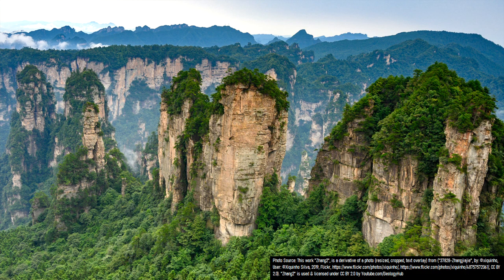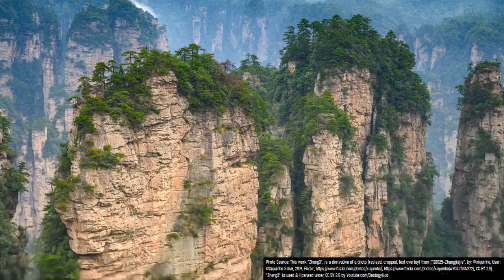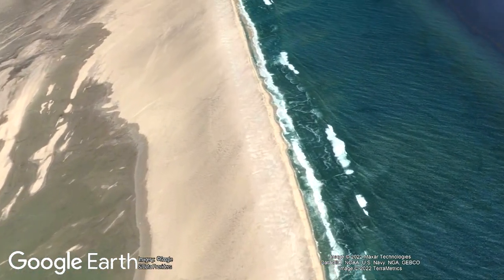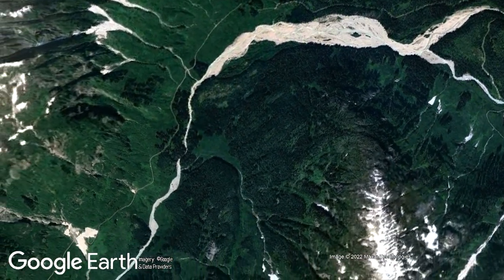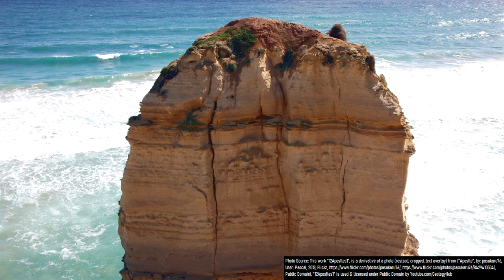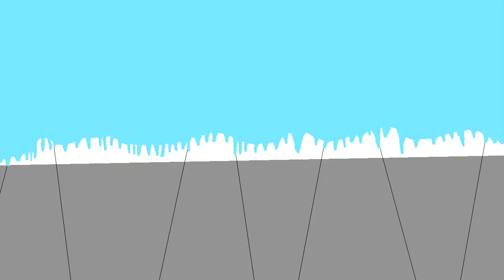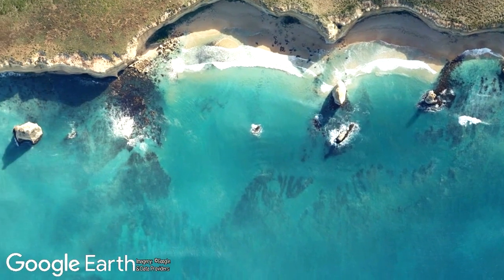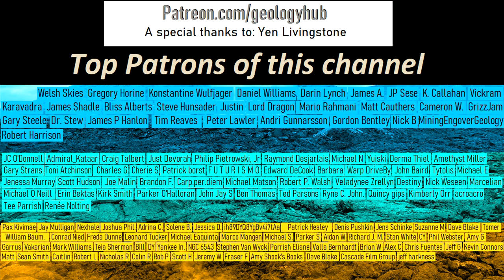The Floating Mountains; A Geologic Oddity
The magnificent pillars shown in this video tower as much as 1,000 feet above the surrounding landscape. They have near vertical cliffs and inspired countless settings in movies and video games. Known as the Zhangjiajie Pillars or Floating Mountains, they are a truly fascinating geologic oddity. These pillars are not typical karst landforms but rather are composed out of quartz rich sandstone. This video will discuss these magnificent pillars and how they formed.

Thumbnail Photo Credit: This work "Zhang_Thumbnail", is a derivative of a photo (resized, cropped, text & graphics overlay) from ("Karsts - Zhangjiajie National Park 21", by: 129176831@N06, User: ©tefl Search, 2012, Flickr, CC BY 2.0). "Zhang_Thumbnail" is used & licensed under CC BY 2.0 by Youtube.com/GeologyHub. Note, this image was labelled as creative commons.

Sources/Citations:
[1] Yaohuang Li, "Ocean erosion: the main cause of Zhangjiajie landform", 2020 IOP Conf. Ser.: Earth Environ. Sci.
The above paper gives a great overview on the landforms of Zhangjiajie, and was the main source of information for this video.